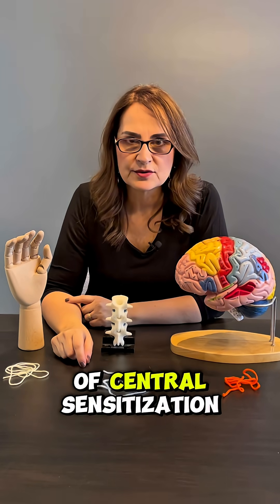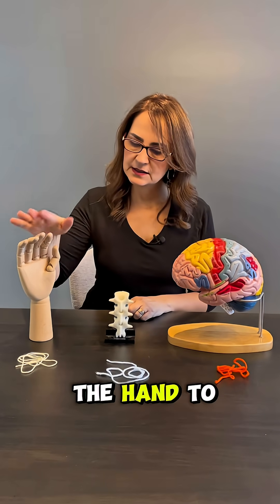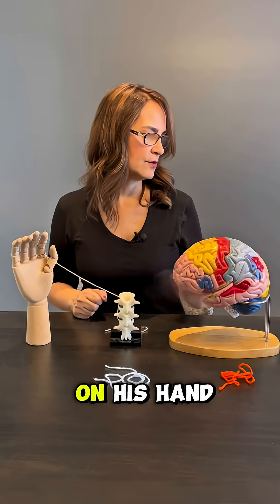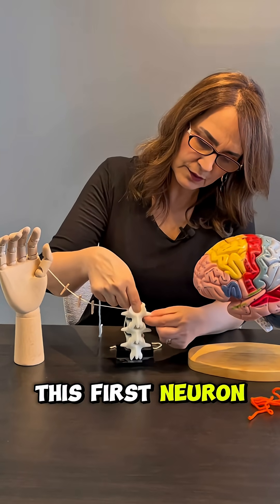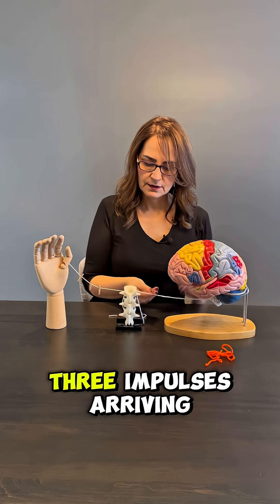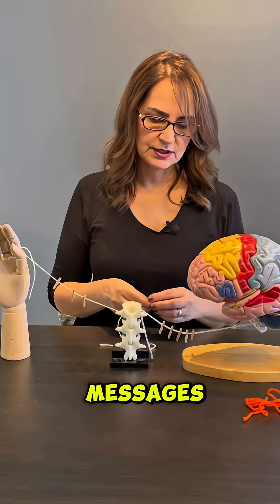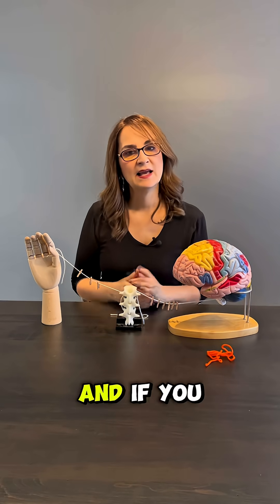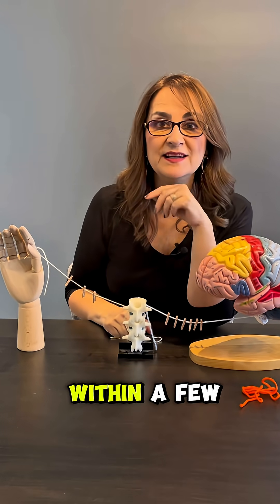Can Your Spinal Cord Make Pain Worse? This is Central Sensitization - Amplifying Pain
This video explains the intricate details of the physiology of pain, explaining how electrical signals travel through the spinal cord. Dr. Furlan also touches upon pain modulation and how the body attempts to manage pain signals. She explains that central sensitization is a phenomenon that occurs in the spinal cord and it amplifies the pain signals. Remember to save this video for future reference!

This video uses models of a hand, brain, and spine to explain the neuroscience behind how the brain detects and responds to pain, especially after an acute injury. The presenter breaks down the concept of central sensitisation in simple terms using visual aids, highlighting the importance of pain pathways. Remember to save this video for future reference!